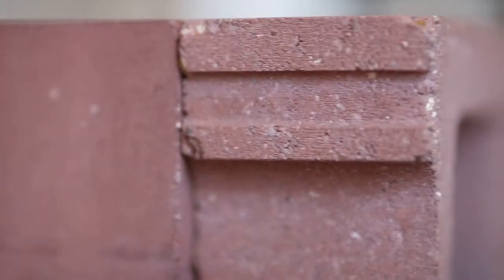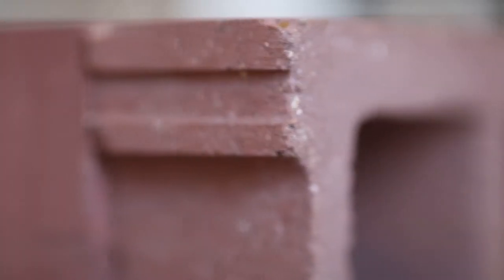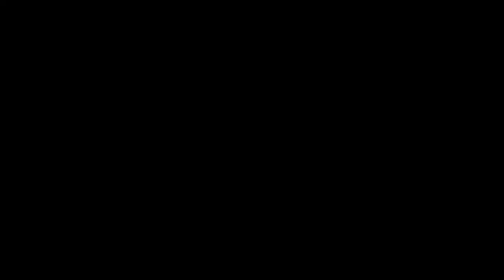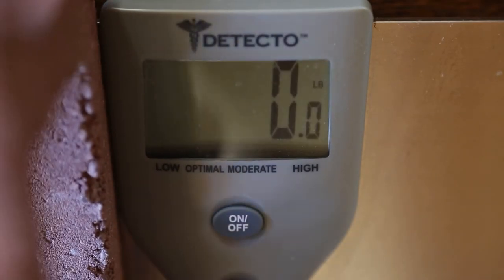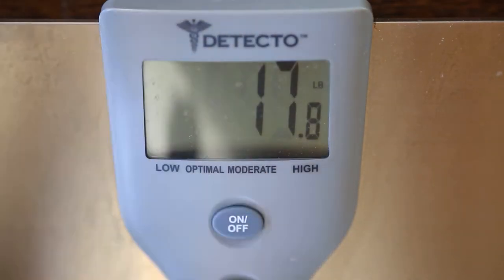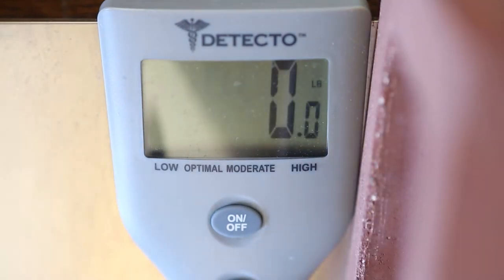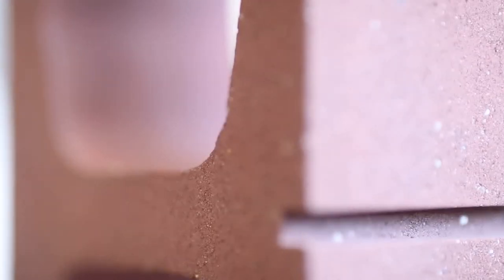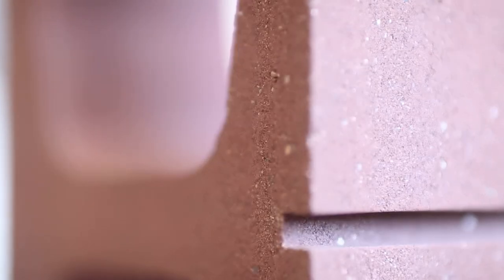CalStar StructureTM products up-close look side-by-side ordinary concrete blocks.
CalStar Products makes beautiful, sustainable, affordable alternatives to energy-intensive brick and masonry products. Here, we take an up close and personal camera angle of CalStar's structural products -- known as StructureTM -- side by side a competitor's concrete block. The difference is clear.